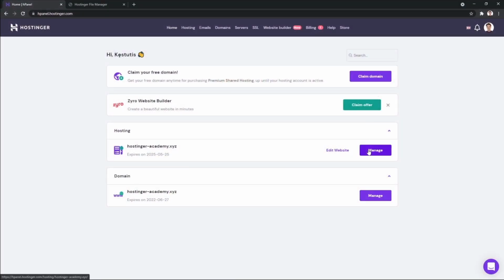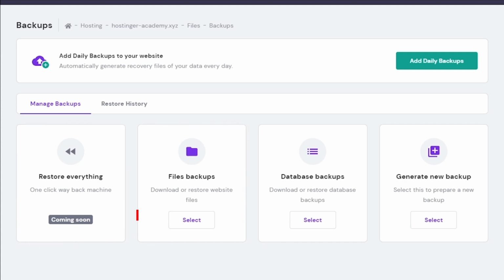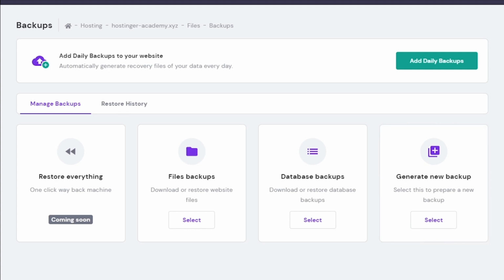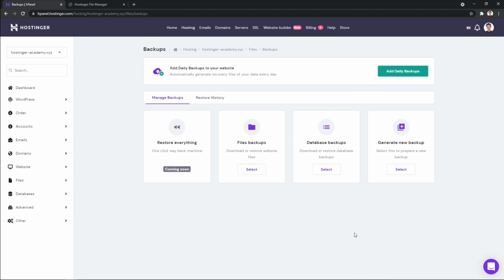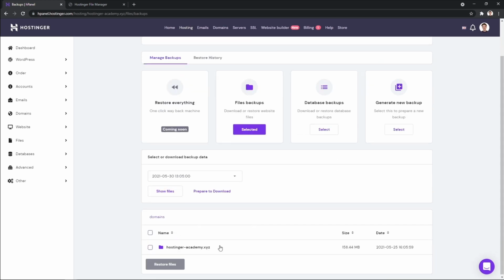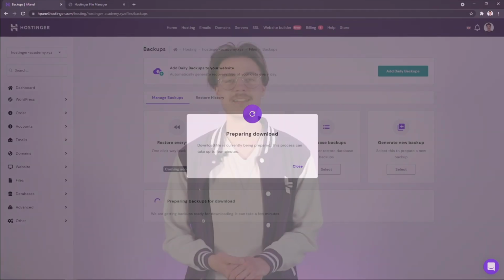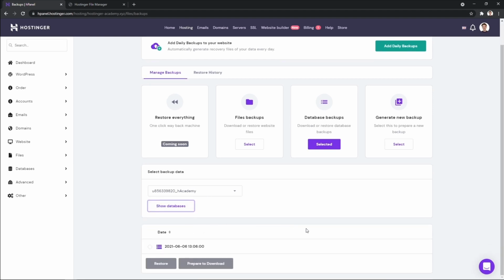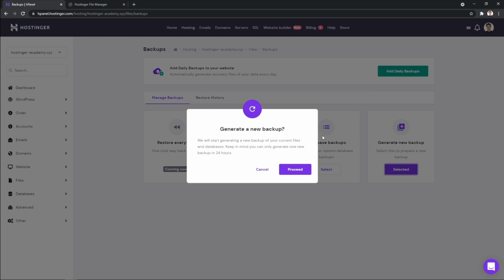How to Create and Restore Backups (Hostinger hPanel)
In this tutorial, we will go over creating and restoring your website file as well as database backups using the hPanel's Backups feature.

Whether to restore some accidentally deleted file or to simply revert the website back after testing out some changes, Backup restoration is definitely not an uncommon task for a web developer. This video will be going over the exact processes of how you can restore your backups in just a couple of clicks using the hPanel.
⭐ Follow Us ⭐

🕒  Timestamps

00:00 - Introduction
00:17 - What are backups?
00:32 - Exploring the hPanel's Backups section
01:30 - Restoring website files
02:15 - Restoring website database
02:40 - Generating a new backup
02:51 - Final words

Knowing how to create and restore backups is crucial to make your web hosting experience as smooth as possible. Lucky for us, the process of creating and restoring backups in Hostinger's amazing hPanel is quite simple and with the help of this video tutorial, you will breeze through it in no time.

▶ If you have questions, don’t hesitate and join our Facebook group for more help